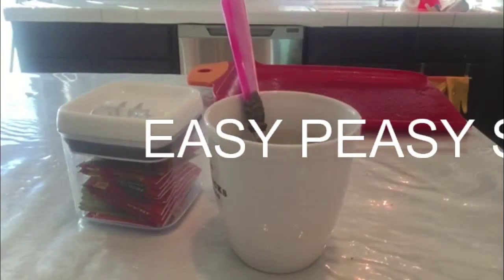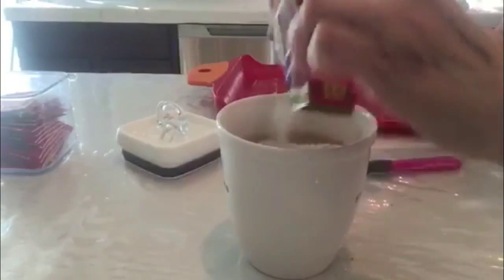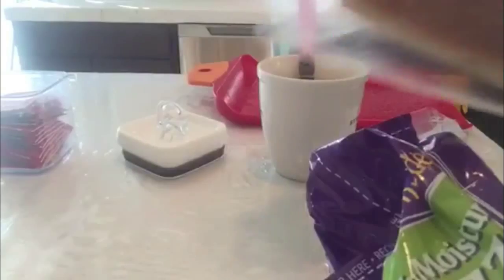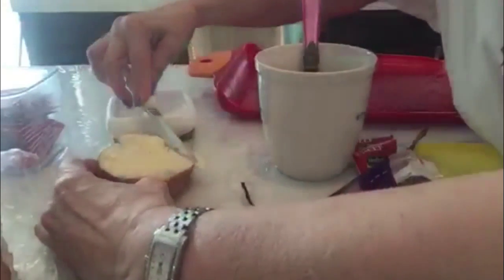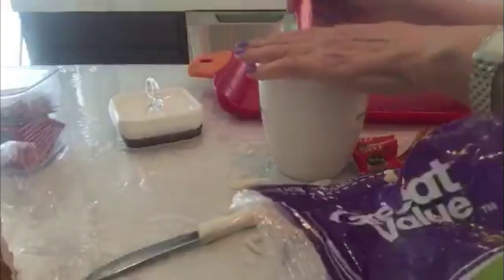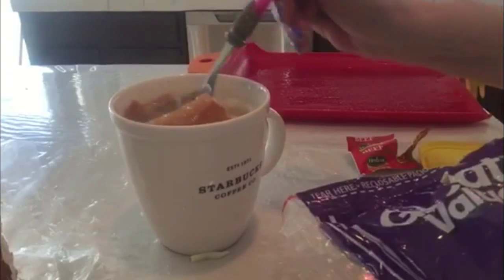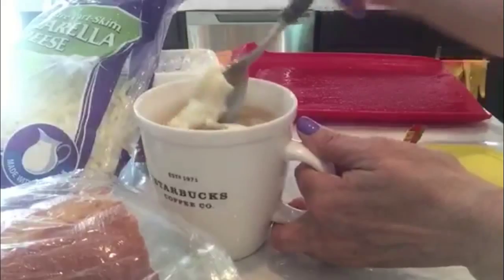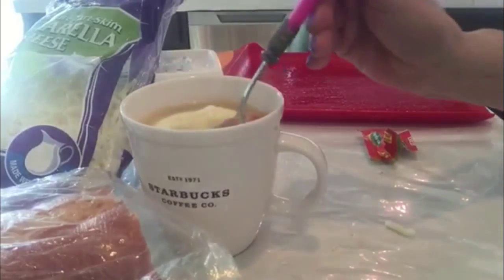EASY PEASY SOUP DUPE!